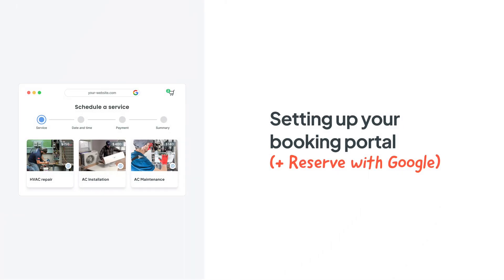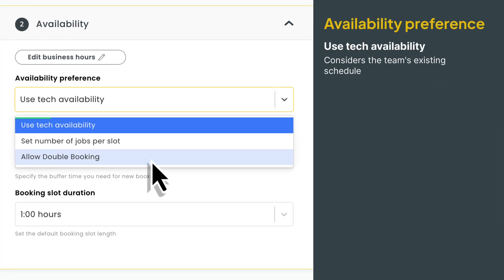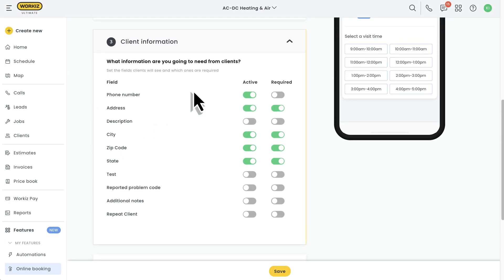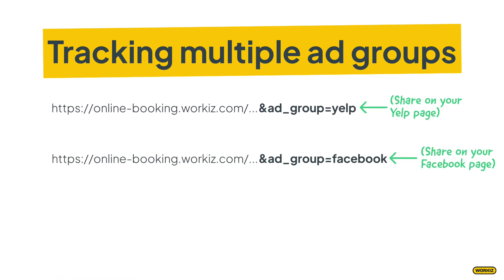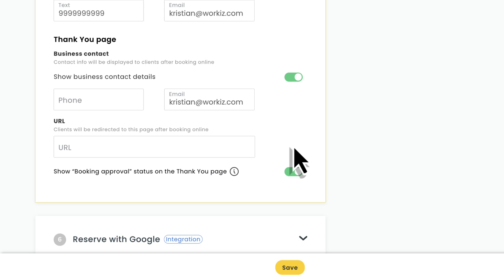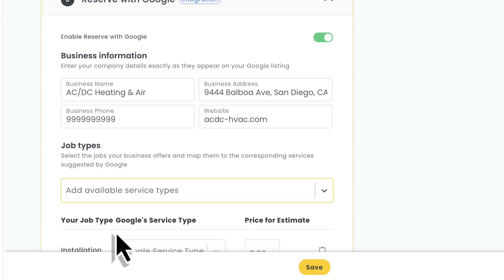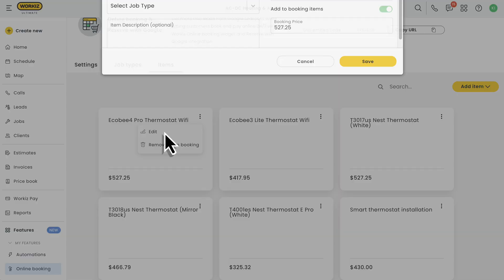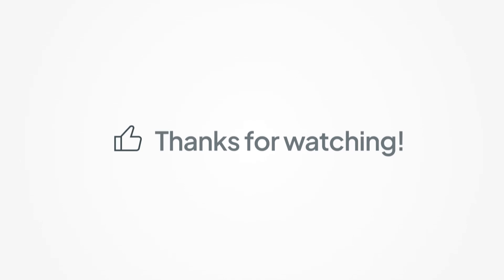Setting up your Workiz booking portal (+ Reserve with Google)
Learn how to set up your online booking portal in Workiz and how to expand the reach of your page using Reserve with Google

0:00 Booking overview
0:25 Basic setup
4:00 Reserve with Google
5:08 Adding services and items
6:02 The booking experience
6:33 Sharing your booking page